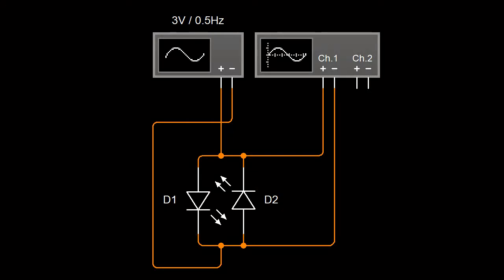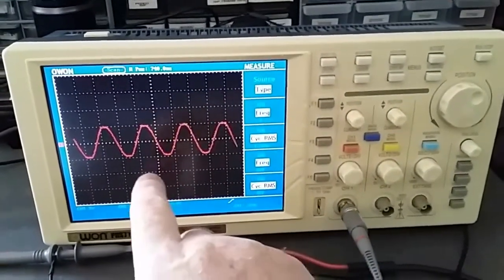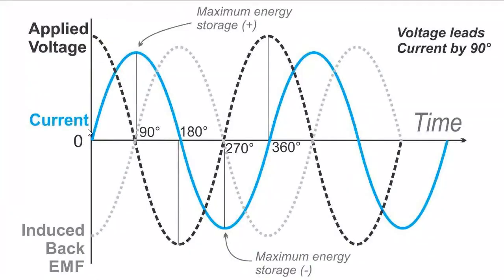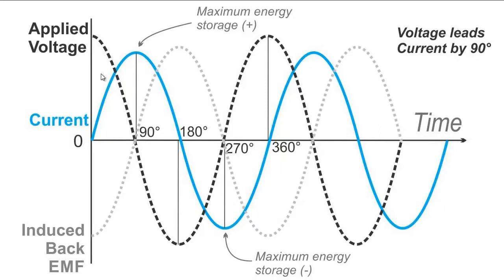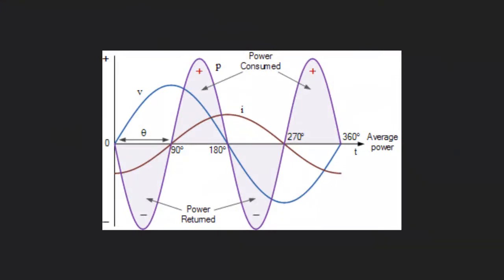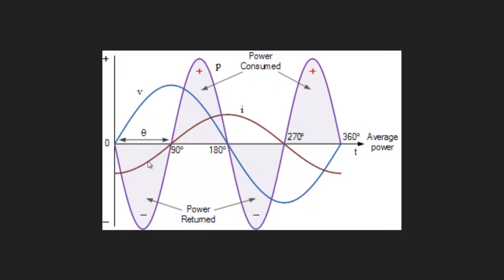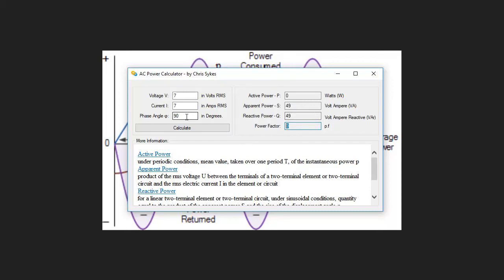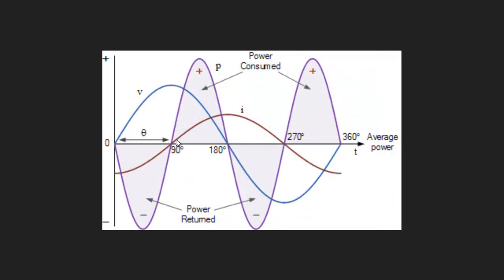Oscilloscope Real Time Signals and Relationships - Phase Shift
Looking at a new scheme, adopt a Troll day, because we, have put them out of a their Jobs, they are now having to Troll other Trolls.

Lie Cheat Steal and do all the Troll stuff Trolls do, but doing it to each other.

I have caught many Liar's out, some are not just obvious, its sad to watch them wriggle like worms left in the hot sun...

So, adopt a Troll Day, who's in for it?